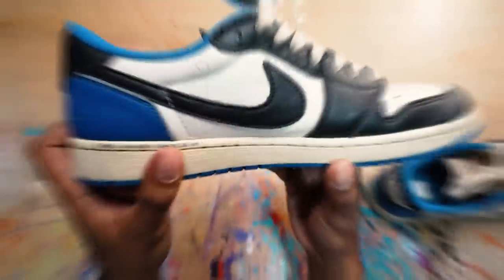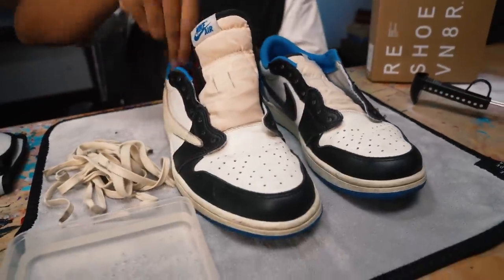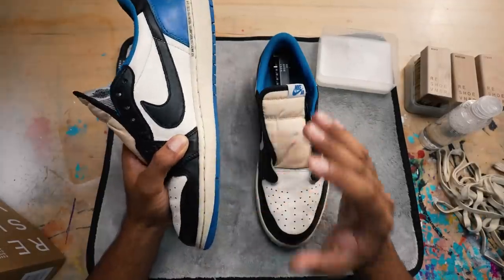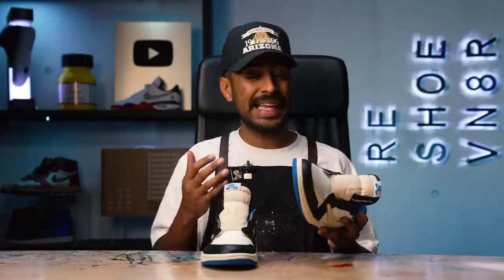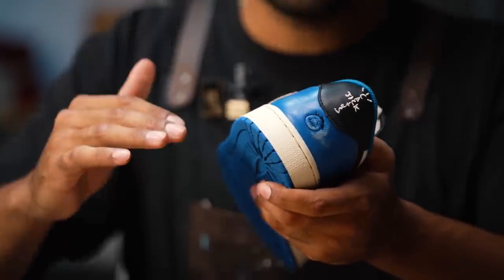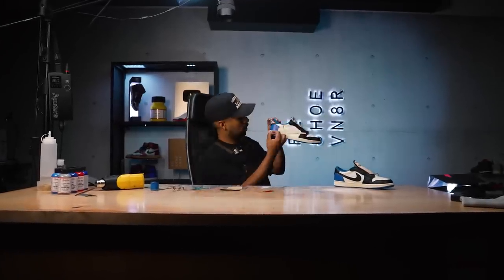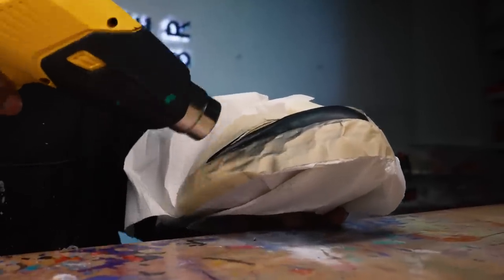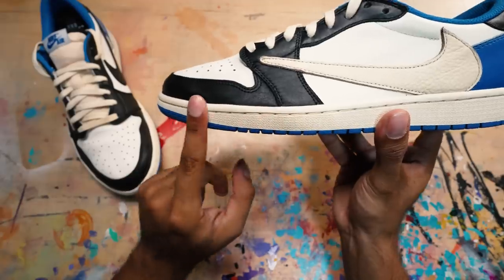Air Jordan 1 Travis Scott Fragment Restoration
😬 Who lets their $1,000 sneakers get this bad?! 😬

Whoever it was definitely wore their sneakers without fear of causing any damage! Luckily after dropping them off for a deep clean we were able to repair the scuffs and scratches that come from years of wear. Before we get into teaching you exactly how to repair those; we need to start with a clean canvas!

To clean the sneakers we start with a deep clean using the Essential Cleaning Kit. Now these are a leather sneaker and incredibly expensive, so we do not recommend putting these in the washing machine! This specific pair wasn't overly dirty, so it didn't need too much of a clean up, but there was quite a bit of debris on the inside of the sneaker. One thing to note when cleaning this pair specifically is that there can be some serious color bleed!

After the cleaning process was completed it was time to move over to the repainting process and repair process. However, first we needed to put them in the Vick 2000 to whiten the white leather on the sneaker. When you are repairing scuffs and scratches it is important to sand down the sneaker to make the surface smooth prior to painting. As you can see a repaint isn't just pick one bottle of paint and everything works, it is important to mix the paint to get the perfect match.

Painting sneakers is quite the process, it comes with taping the shoe, prep work, the paint and finishing it with a matte finish.

The final step was to rewax the sneakers. Wax can be removed from the sneaker while cleaning, but it is a repairable thing. Follow these simple steps!

Scuffs and scratches can be irritating to say the least, but one thing to note is that they ARE repairable! Follow these simple steps and you can restore your sneakers too!